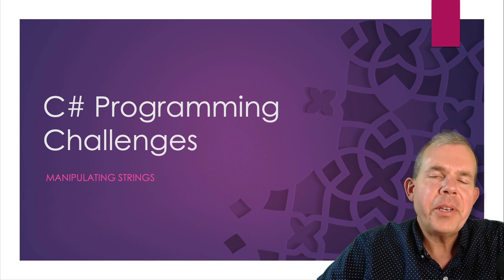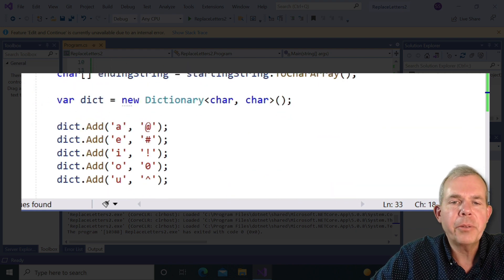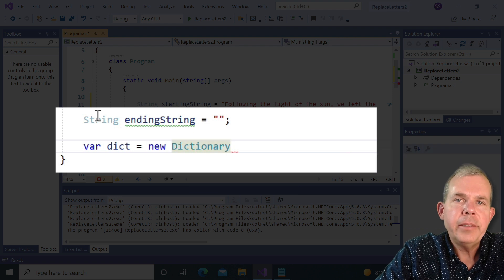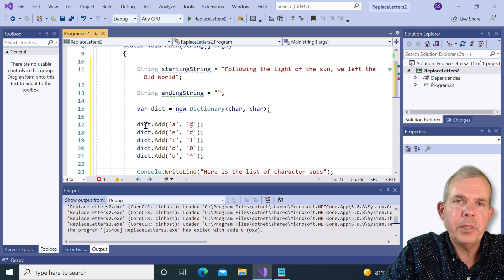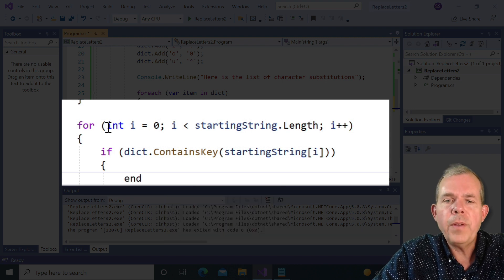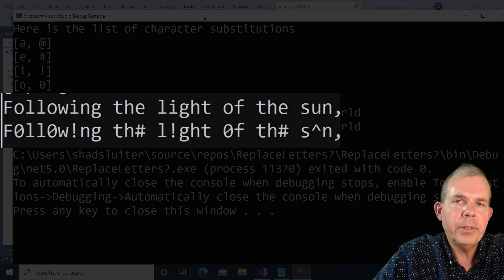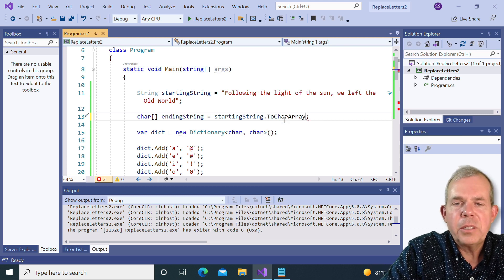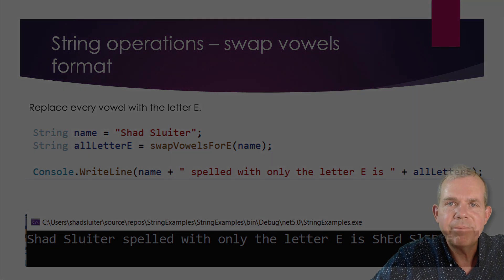Change Letters in a String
Swap out one letter for another in this C# tutorial for swapping lletters.
Swap one set of letters for another in a string.  C# code example shows how to use a set of letters in a Dictionary collection to substitute letters in a given string.